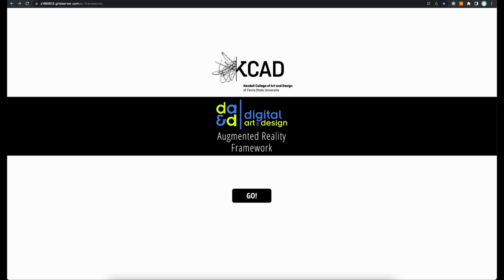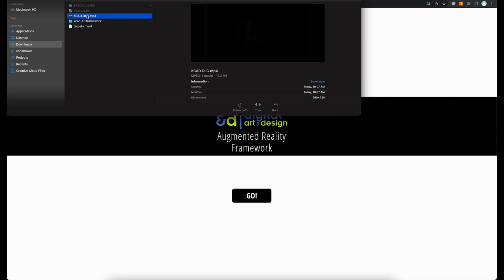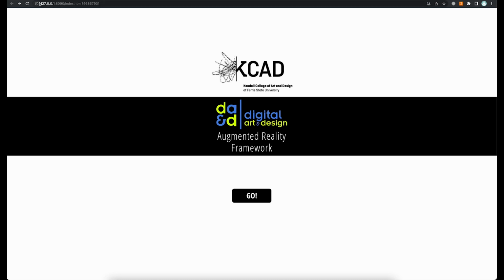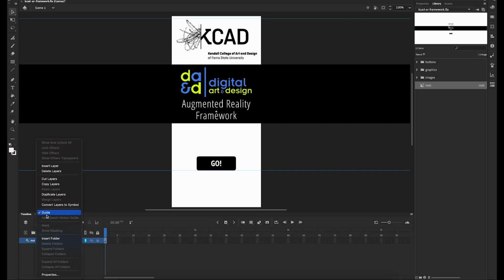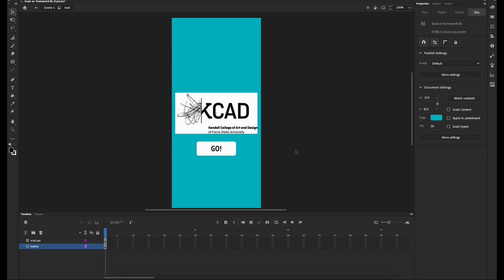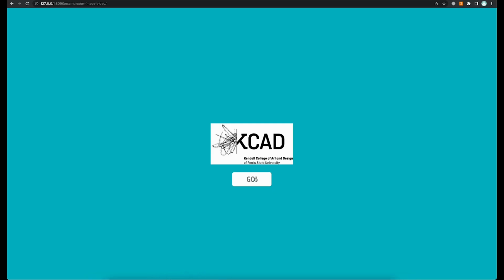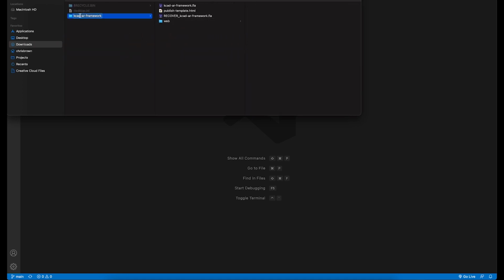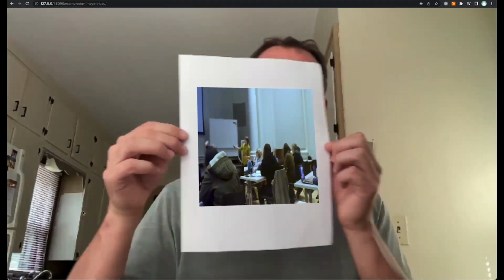Web-based Augmented Reality Framework – 7 of 10: Replacing the Example with Your Work